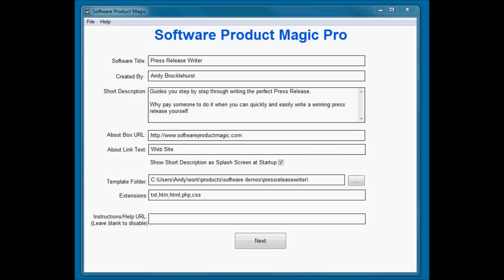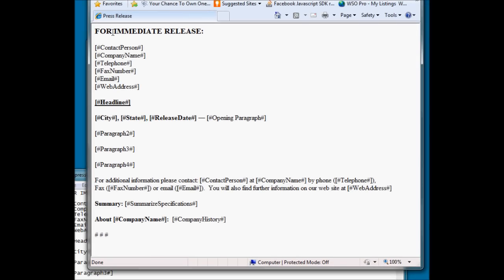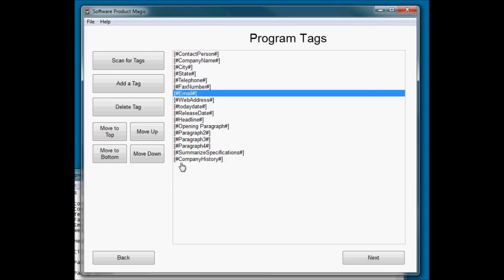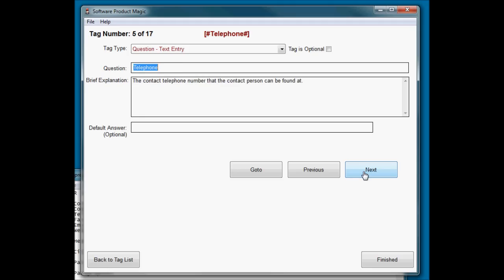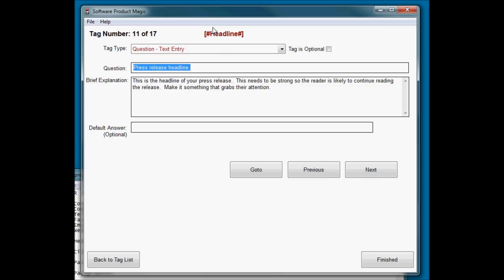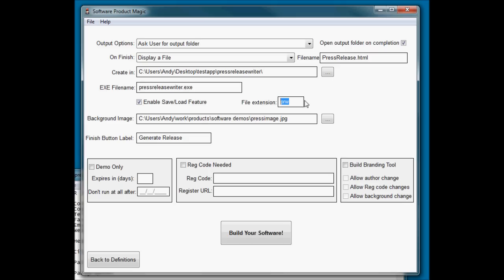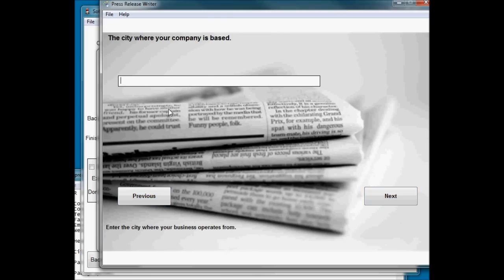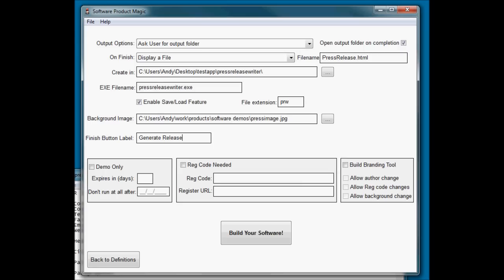Software Product Magic Tutorial/Demo - Making "Press Release Writer Software"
Another tutorial/demonstration of Software Product Magic.  In this video we build a press release writer.  Another simple and direct example of something you can build without using any of the more advanced features.